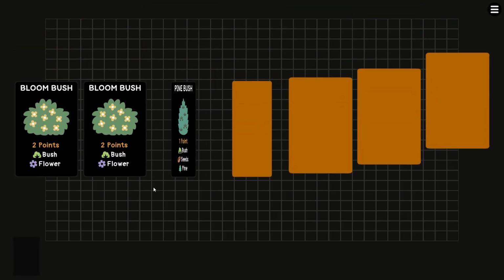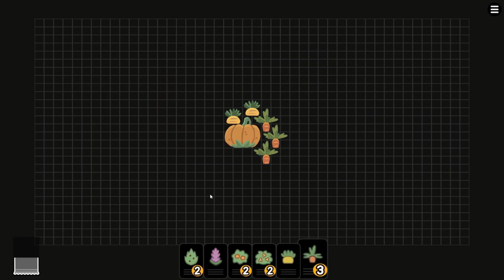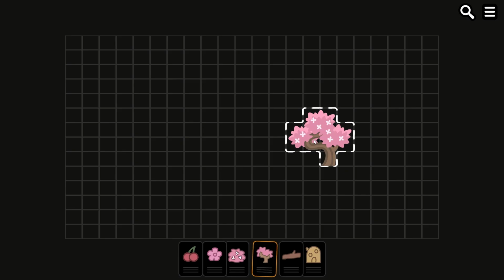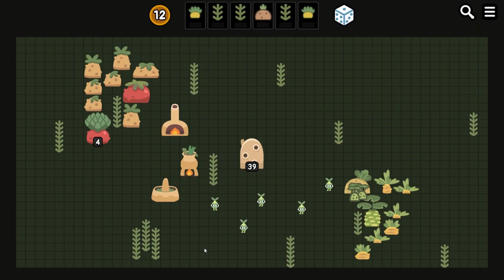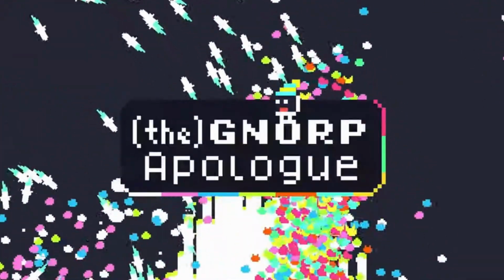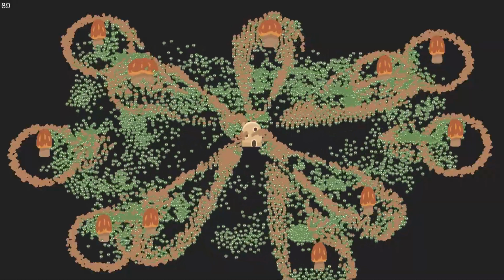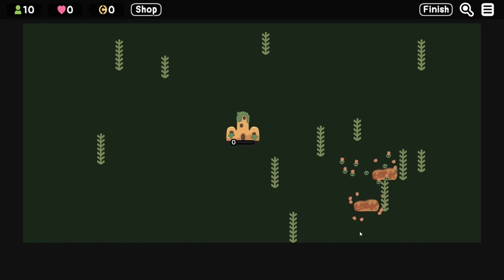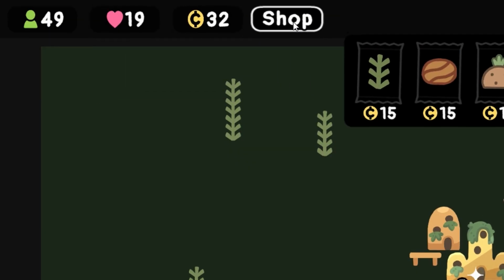I Simulated a Colony of Ant People